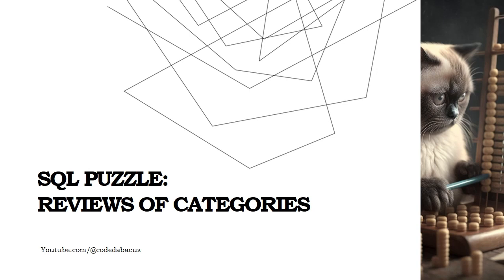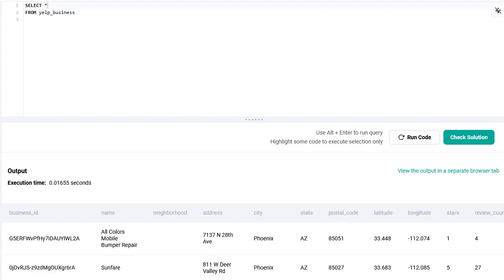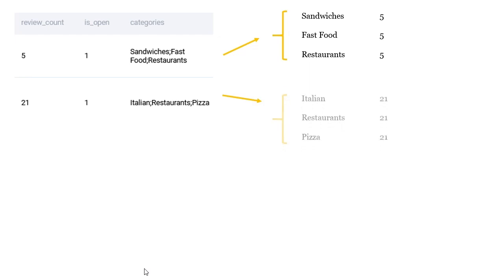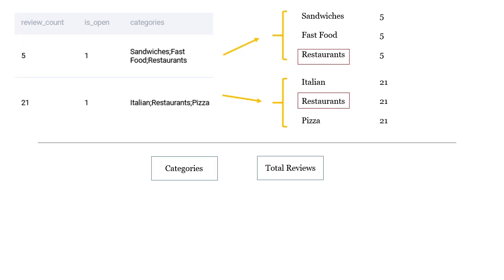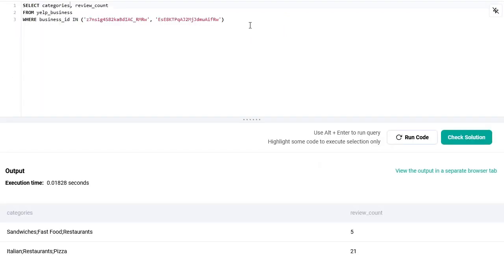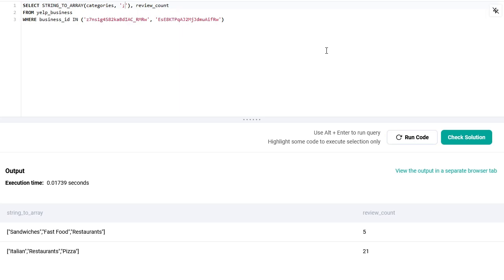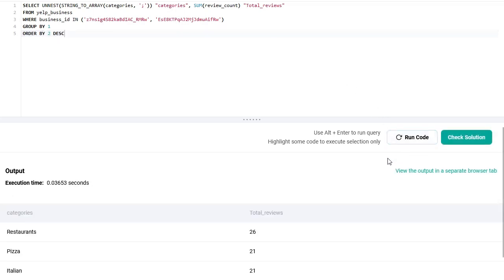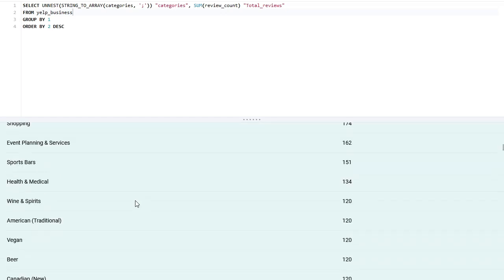[Yelp] SQL Puzzle: "Review of Categories"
Puzzle: "Review of Categories" on StrataScratch

0:00 Introduction
01:11 Explaining the approach
02:54 Coding the solution